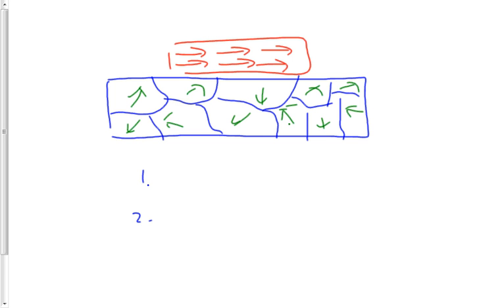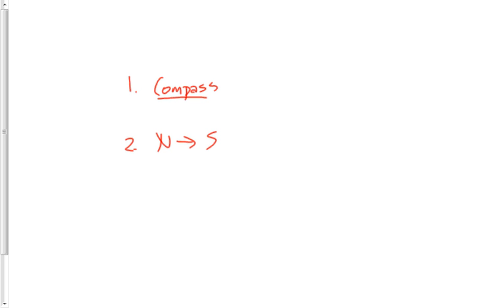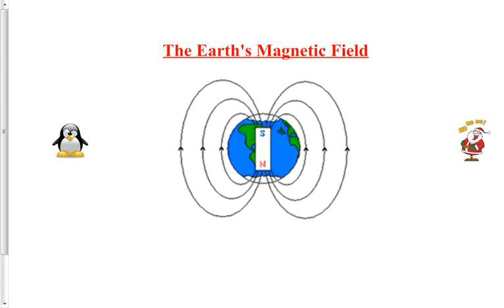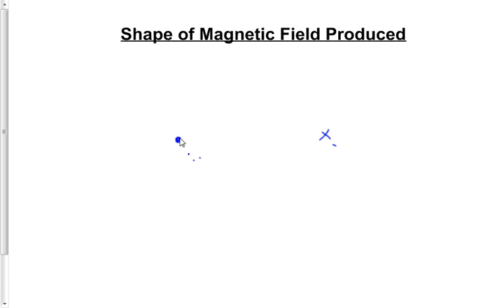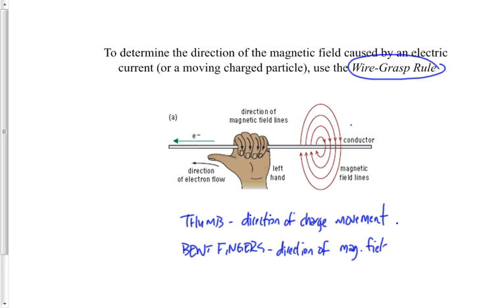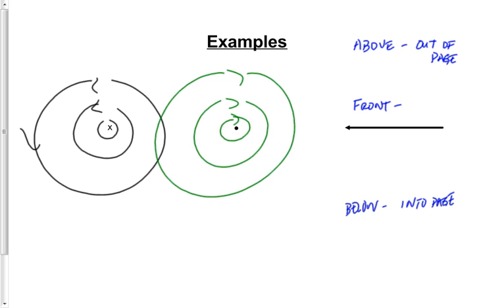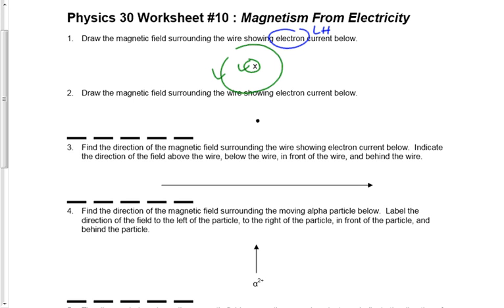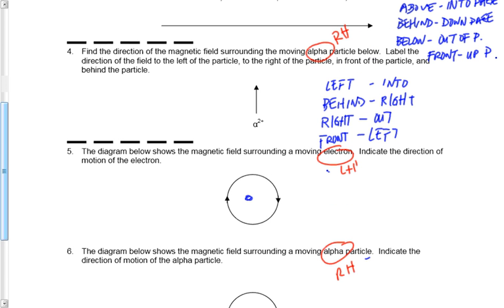(302-P3014F) Electricity and Magnetism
Oerstend's discovery of the relationship between electricity and magnetism.